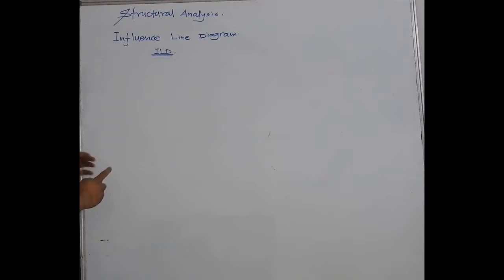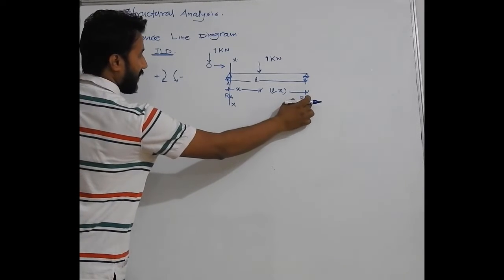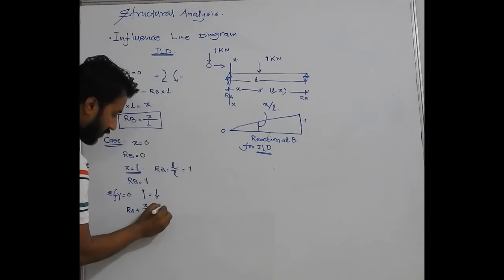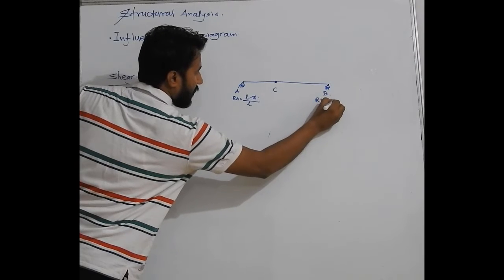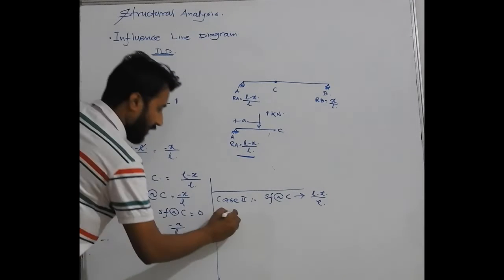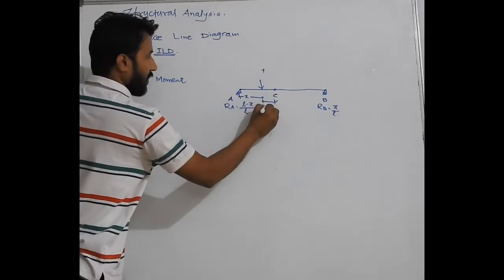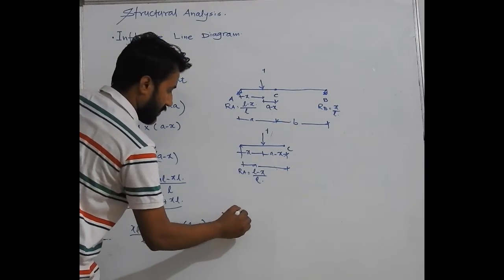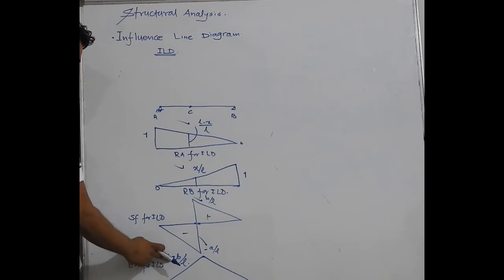Structural Analysis: Influence Line Diagram ILD | Part 1 | Mr. Aasif Baig | CED TGPCET, Nagpur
Structural Analysis: Influence Line Diagram ILD | Part 1 | Mr. Aasif Baig (Asst. Professor, Civil Engineering Department, Tulsiramji Gaikwad-Patil College of Engineering and Technology)